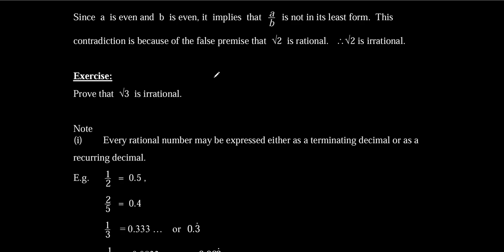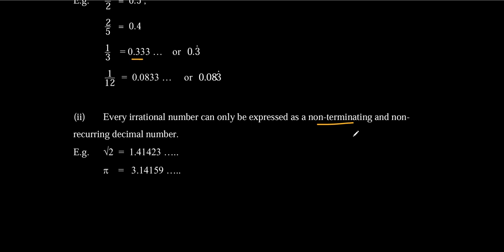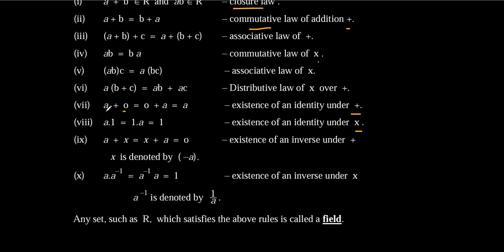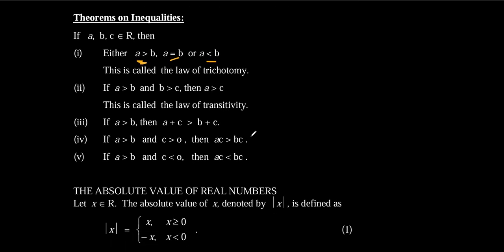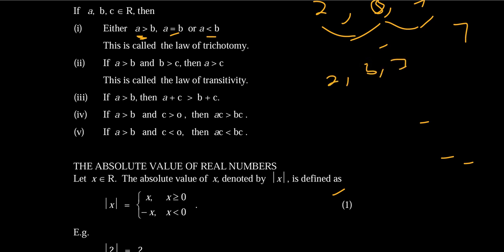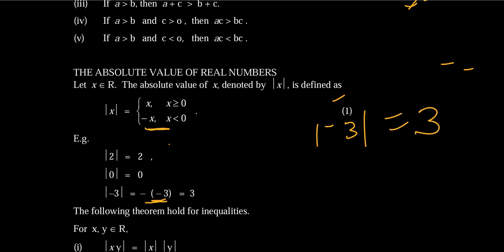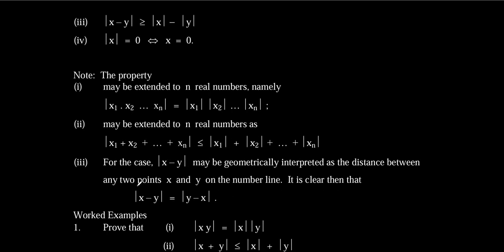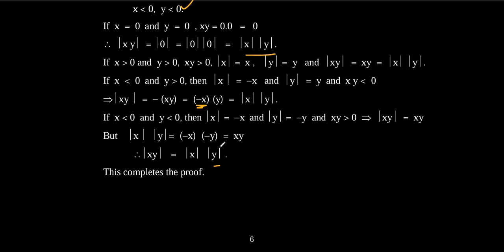Math 152: Introduction to Real Number System 2